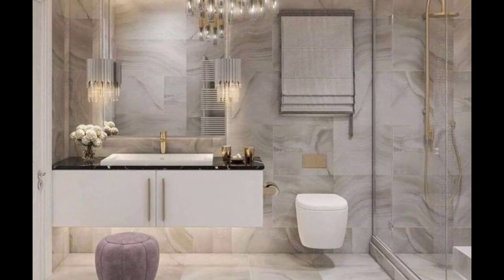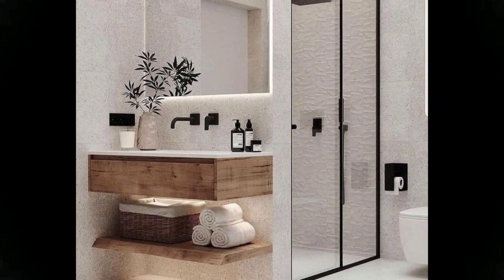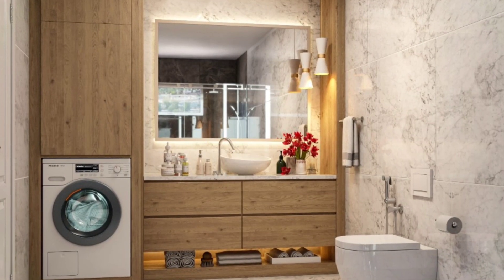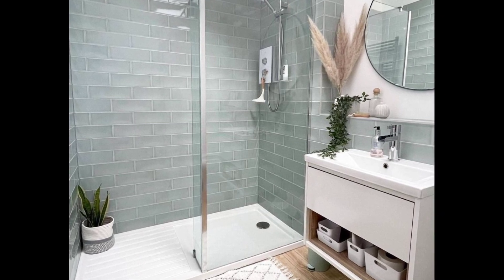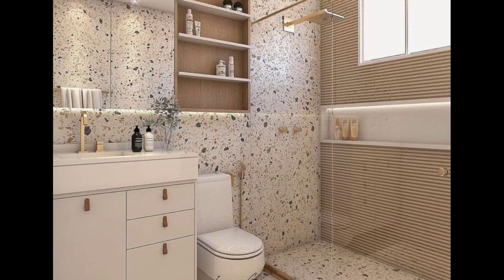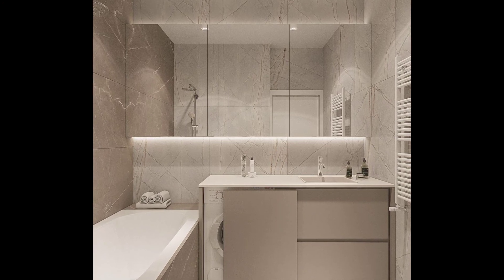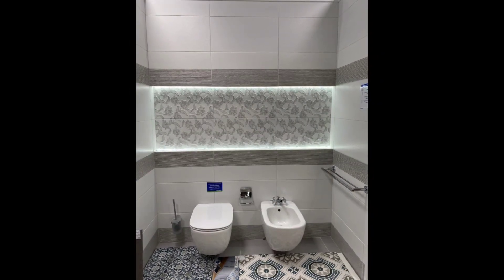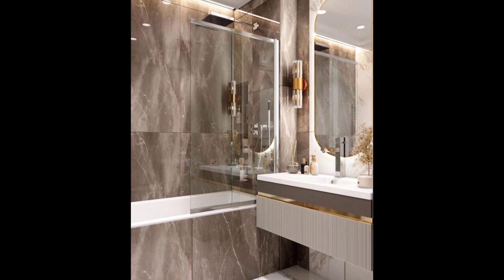Top 100 Small Bathroom Design Ideas 2024 | Bathroom Wall Tiles Designs | Home Interior Design Ideas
200 Small Bathroom Design Ideas 2024 | Bathroom Wall Tiles Designs | Modern Home Interior Design ideas bathroom remodel ideas bathroom tiles design washroome design ideas modern bathroom shower designs walk in glass shower wash basin designs for modern bathrooms bathroom mirrors bathroom wall tiles washroom floor tiles bathroom ceiling designs bathroom ceramic tile floors sink cabinets.